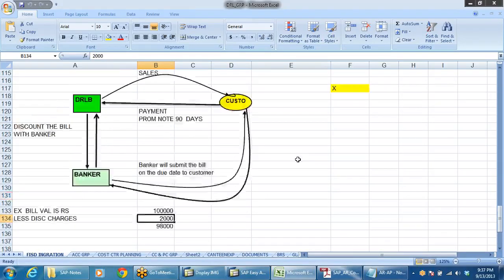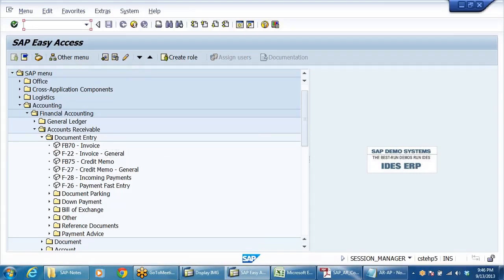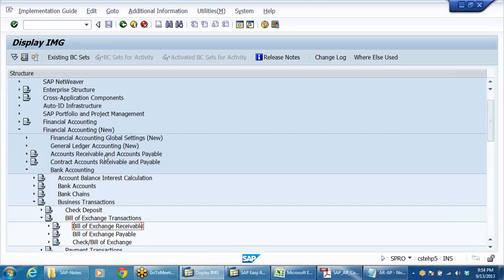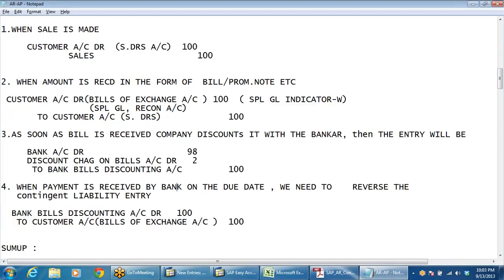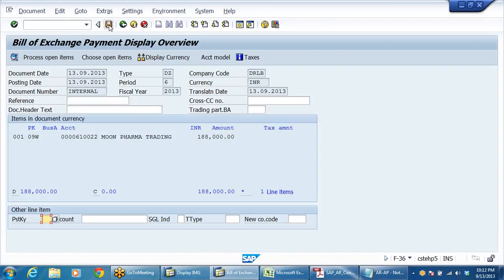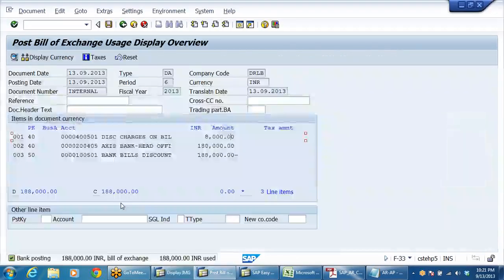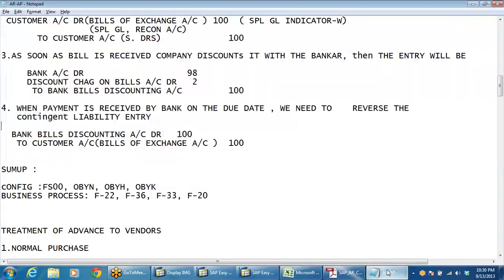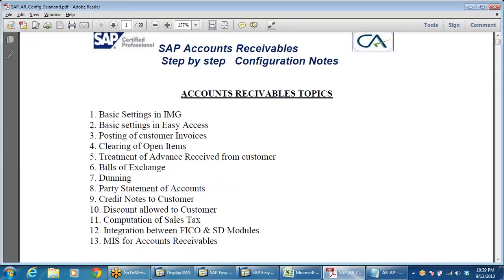SAP FICO S4 Bill of Exchange